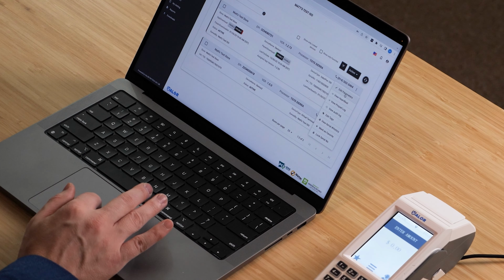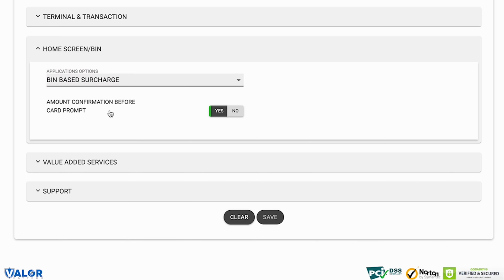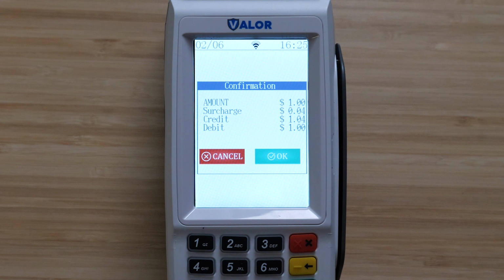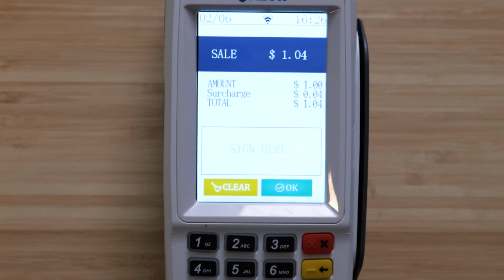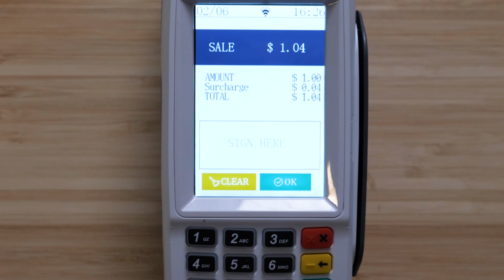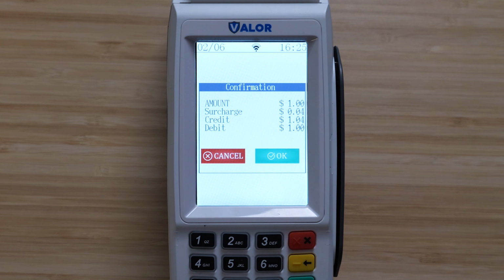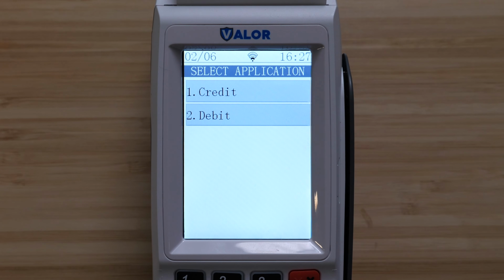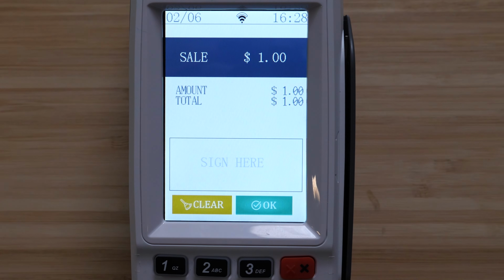Processor Agnostic, Compliant Surcharging is Here!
As Visa prepares to change their rules and clamp down on compliant surcharging, this practice is still very popular with certain merchant types.  Now, any ISO can offer compliant surcharging where the terminal or VT looks up the BIN of the card to determine if it is a debit or credit card.  When using compliant surcharging, the fee can only be added to debit transactions.